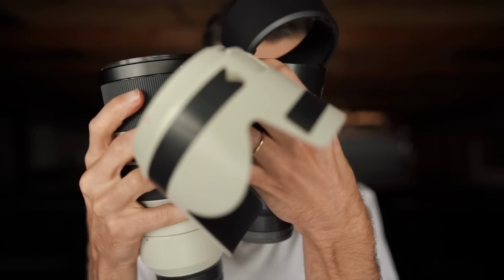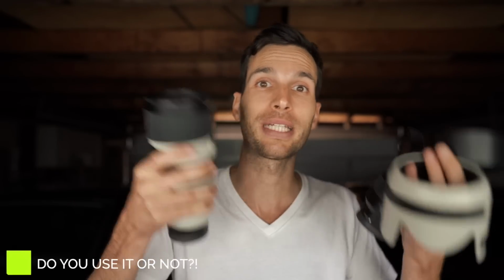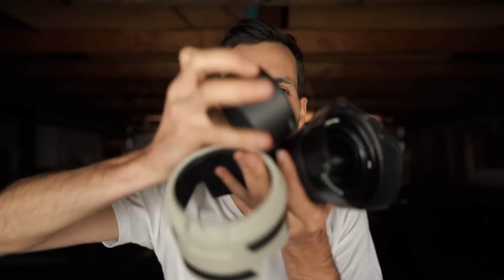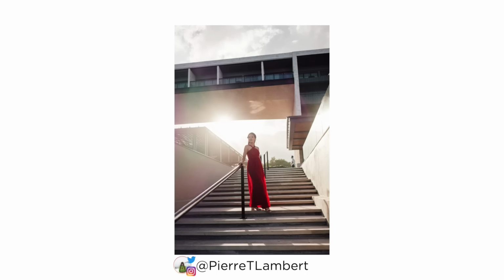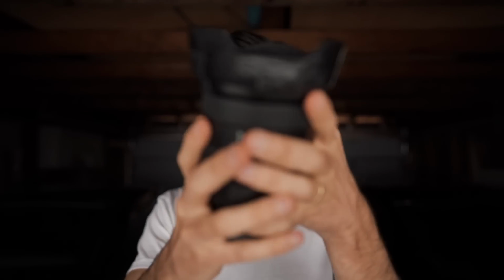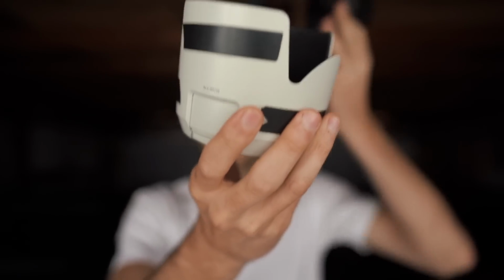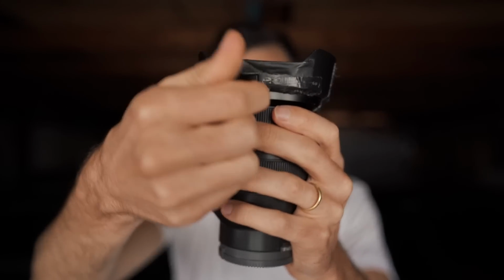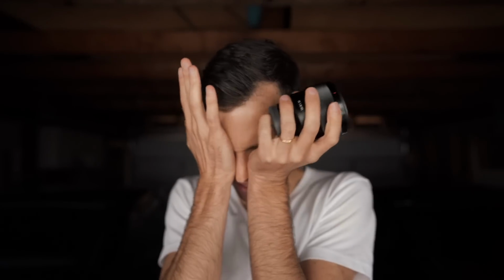The Best Free Camera Accessory NO ONE is talking about!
Why use a lens hood? Today I'm sharing the ONE camera accessory you always need to protect your camera gear and take better photos! Lens hood save your life.
▹ Take BETTER photos in 30 Days - Join NOW my tactical program

◦ RECOMMENDATIONS:
▹ Dive into the minds of great photographers, filmmakers and artists, listen to the PODCAST (available iTunes, Google and more)

◦ TOOLS FOR CREATORS:
▹ Research, plan and publish videos faster both have a free version